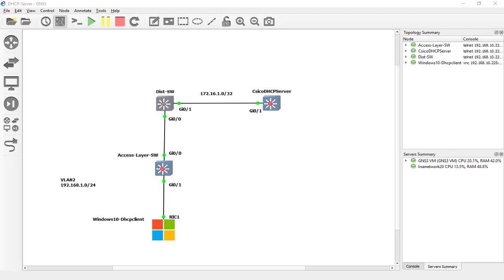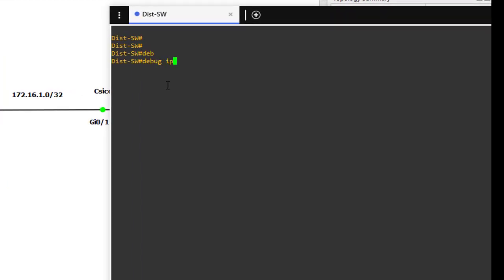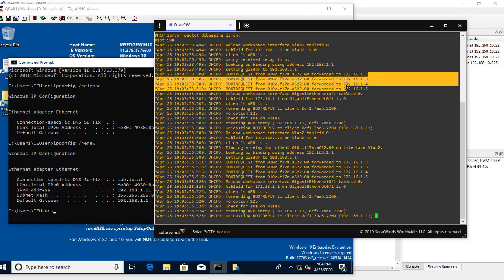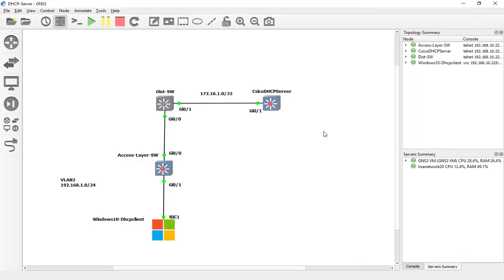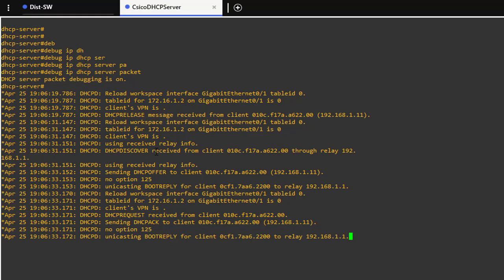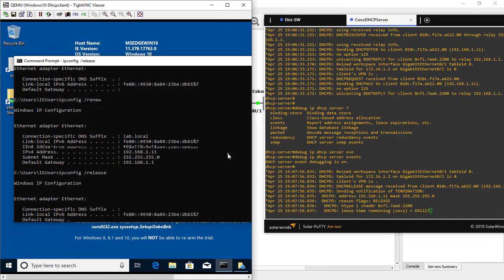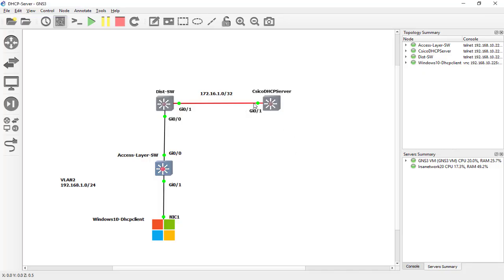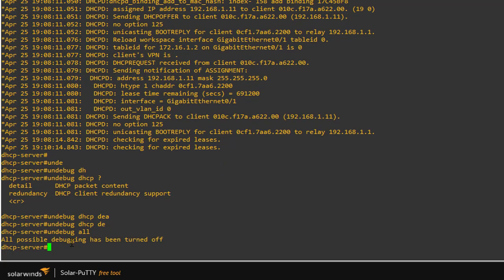Use debug Cisco DHCP Server